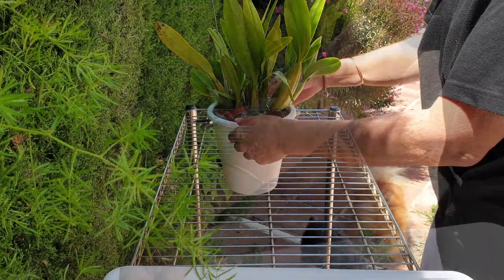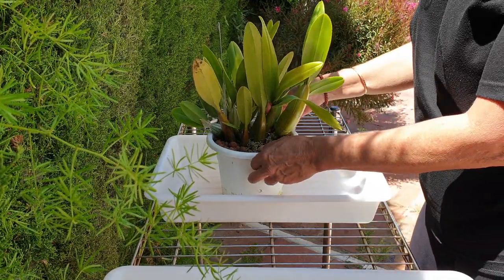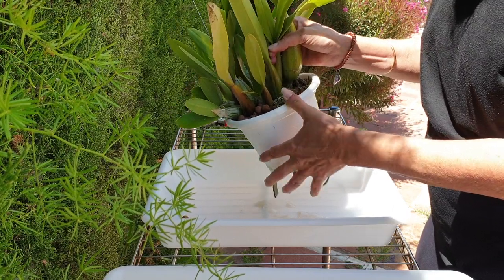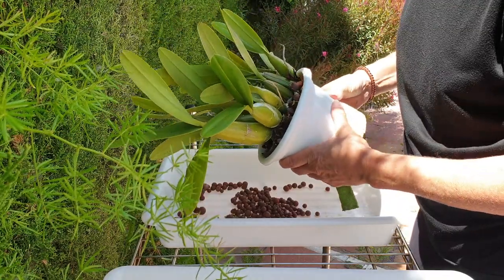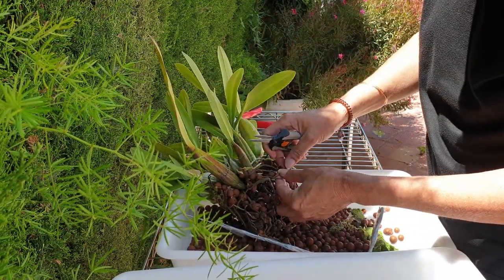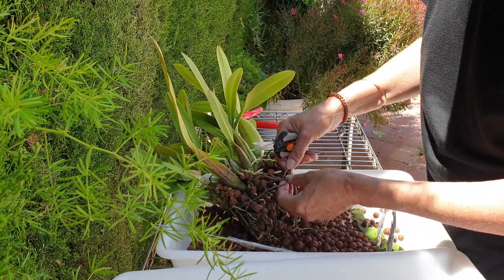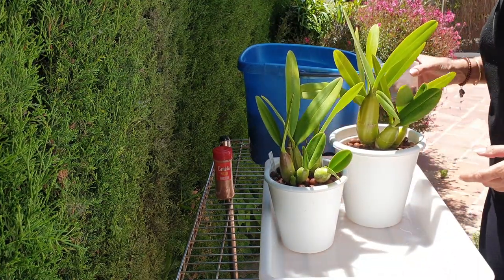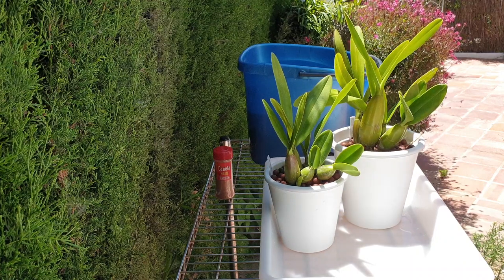MYRMECOPHILIA THOMSONIANA - Bad odor in the pot... WHAT IS GOING ON?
OH DEAR! The dreaded whiff of something decaying in the pot! NOT good and DEFINITELY needs to be addressed immediately, or as we say in Swahili. SASA HIVI! Discover, together with me, what is going on in my pot! Thank you so very much for watching this video... please ask any questions you may have and I will be happy to address them!

My environment:
Mediterranean climate, hot summers and mild winters
45% - 85% humidity, with regular airflow
Intro / Outro Image:   Bodum.westernscandinavia.org
Orchid growing supplies:
                                  Seramis
                                  150 Winter, RO Water and KelpMax only